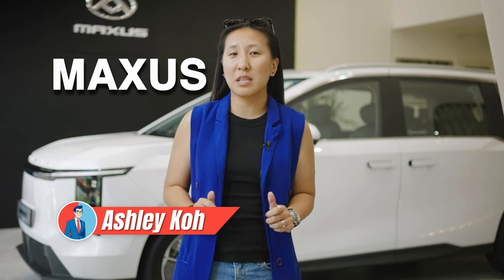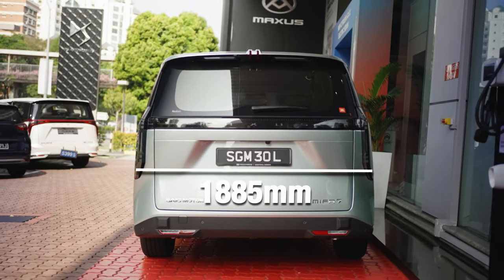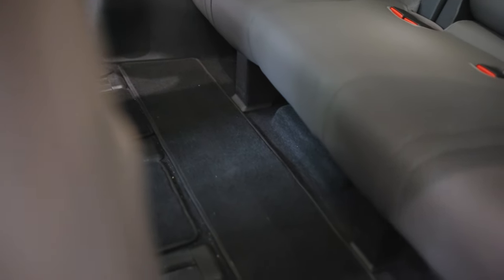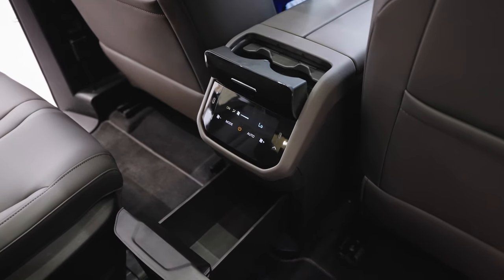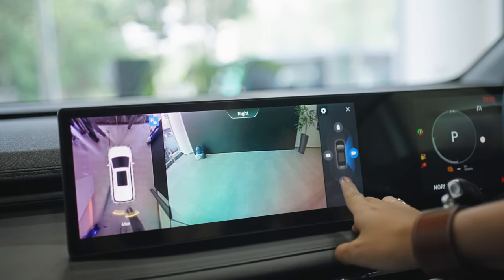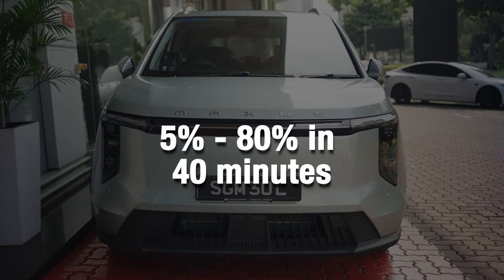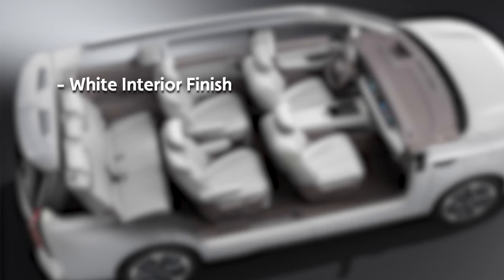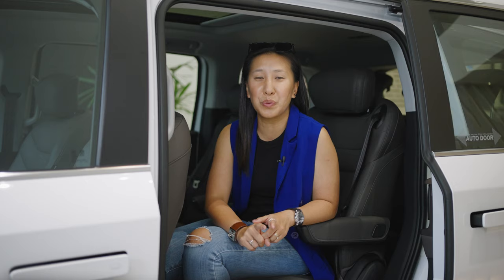Maxus Mifa 7 Walkthrough: Electric 7-Seater MPV – Bulky? No. Spacious? Yes! | MrChia SG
Check out the all-electric Maxus Mifa 7, a 7-seater MPV that’s designed to offer plenty of interior space without the bulky exterior. In this walkthrough, Ashley Koh dives into the impressive interior room, advanced features, and how this futuristic MPV is easy to handle despite its size. Perfect for families or those looking for a spacious ride with electric efficiency.